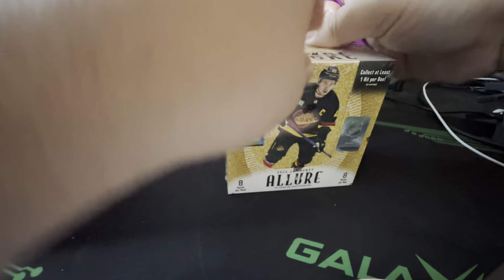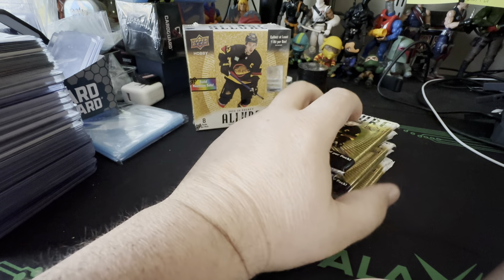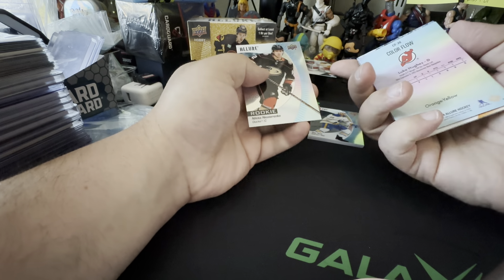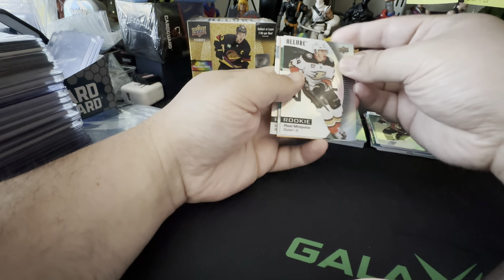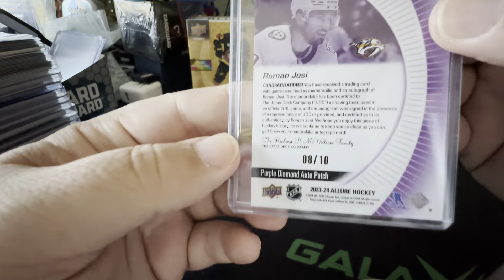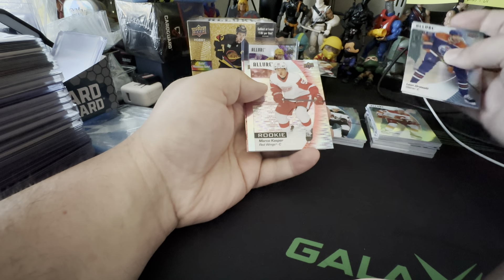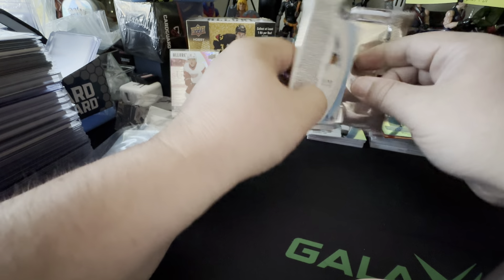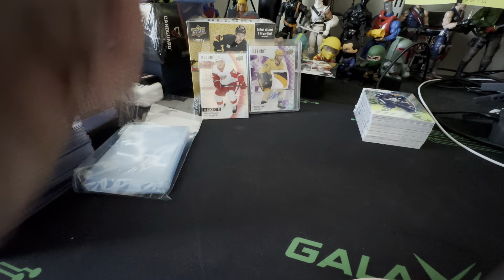Upper deck allure! 8/10 patch auto pull! Check it out!